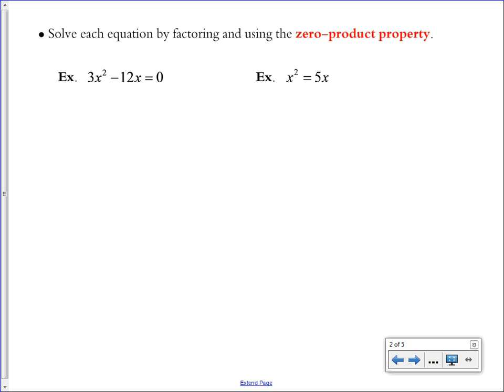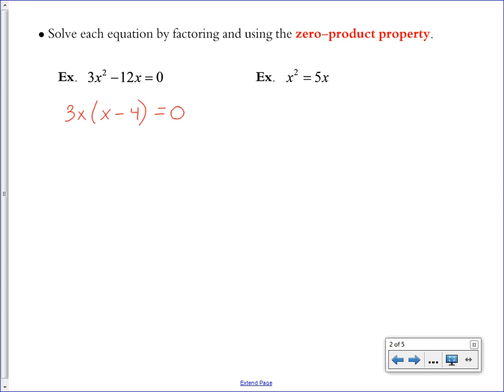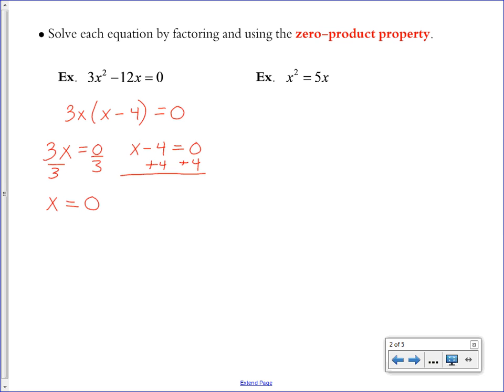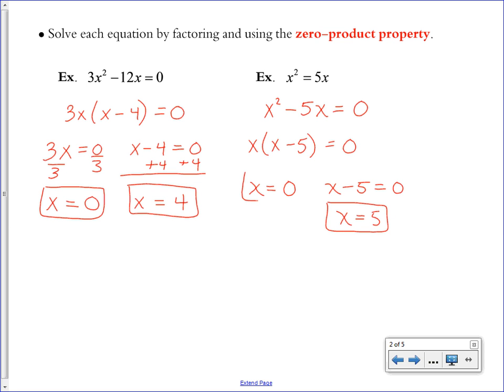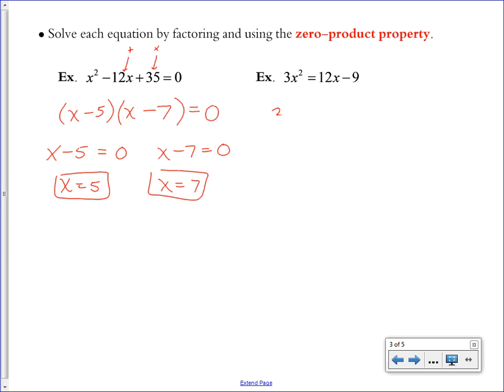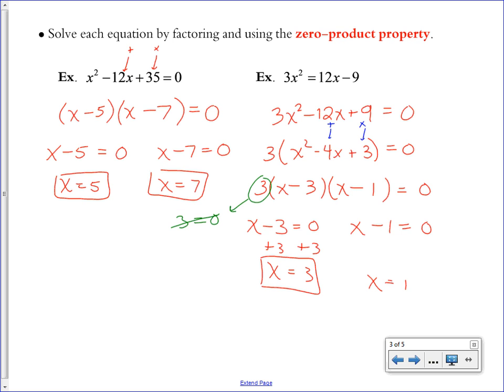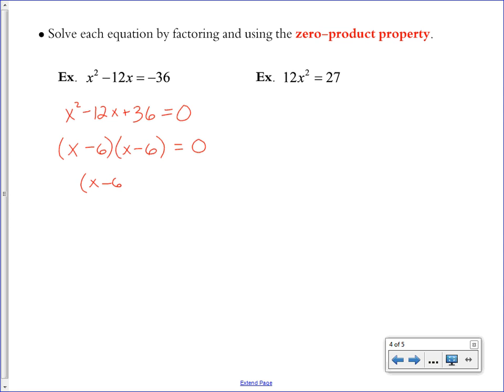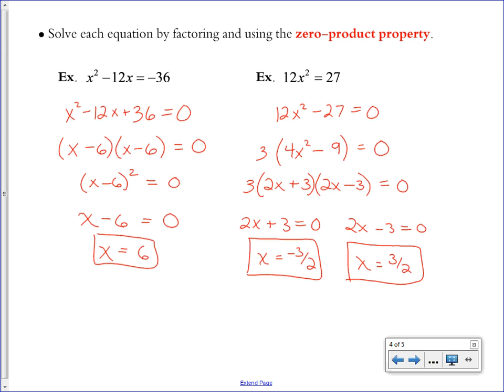4 3b Solving Quadratic Equations by Factoring Part 1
This video demonstrates how to solve simple quadratic equations by factoring and using the zero-product property. The types of factoring included are taking out a GCF, quadratic trinomials where a=1, perfect square trinomials and the difference of squares.